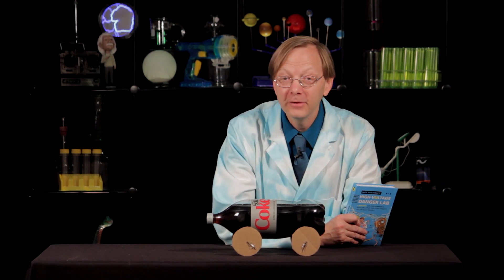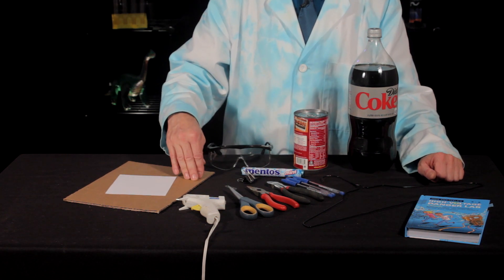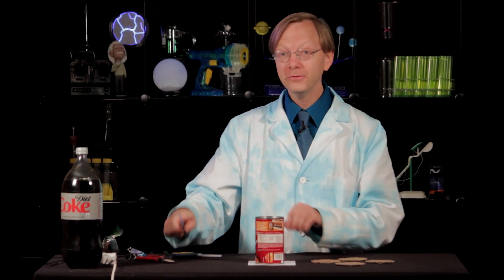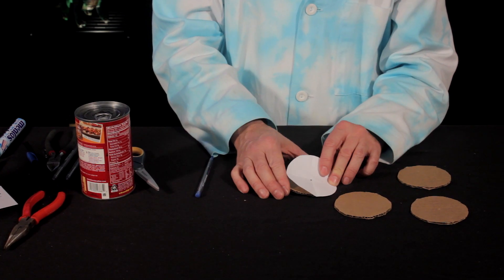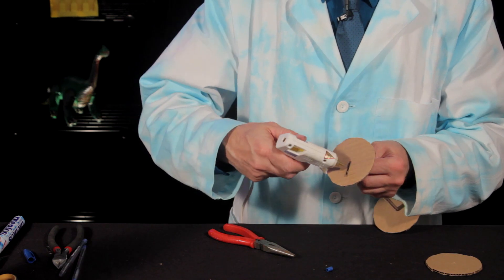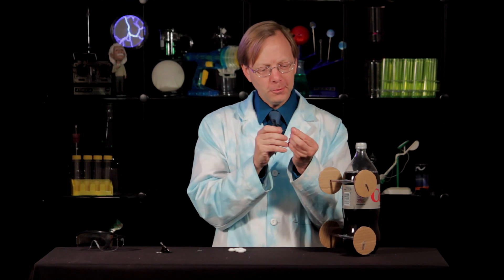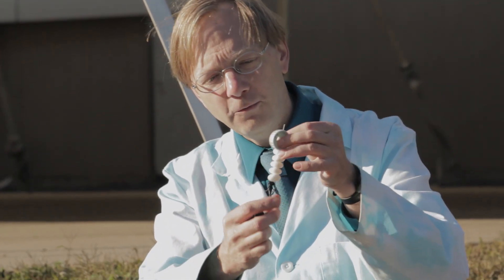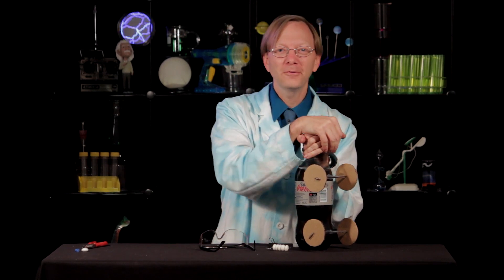Nick & Tesla: Science Bob's Mentos Car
Learn how to make the Mentos Car from Nick & Tesla with Science Bob!